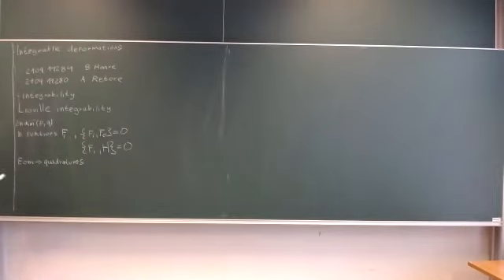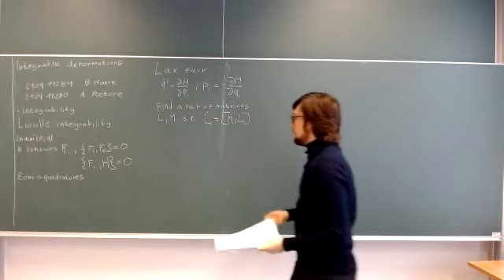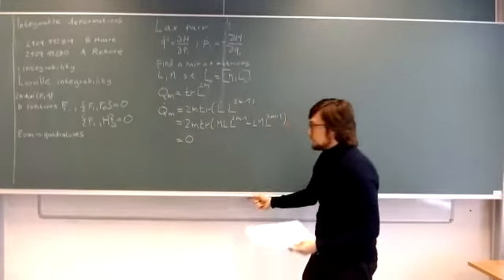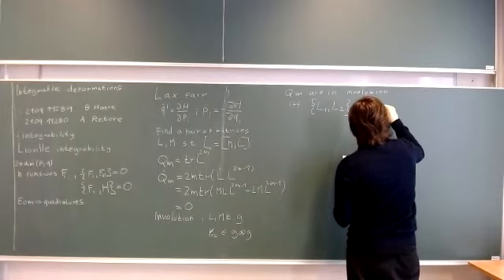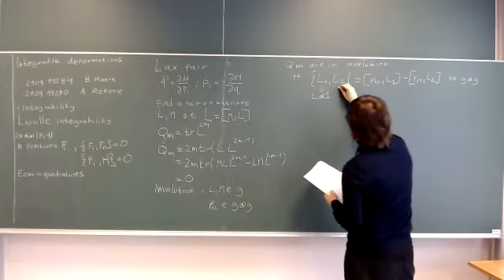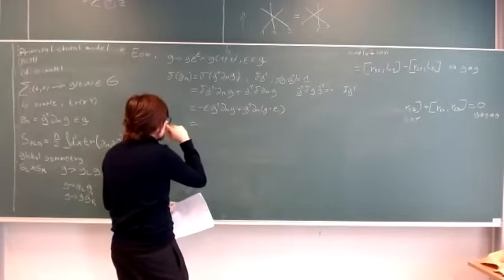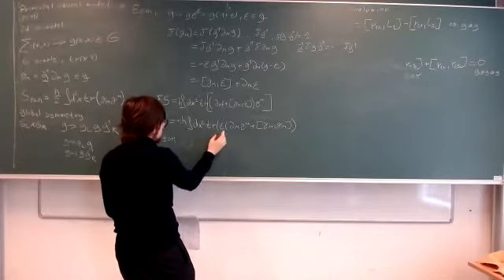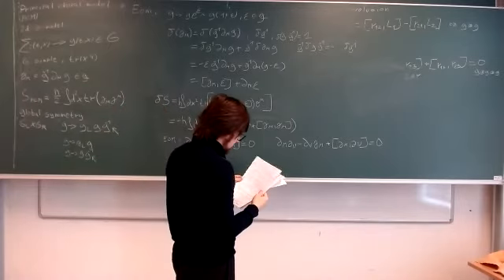TheorTea 14.10.2021 Stanislav Hronek "Introduction to integrable deformations"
The talk will be based on Ben Hoare´s lecture about integrable
deformations of sigma-models, given at the summer school "Integrability,
Dualities and Deformations", in Santiago de Compostela. I will introduce
integrable models in 2 dimensions. Namely the principal chiral model with and
without the Wess-Zumino-Witten term. Next, I will introduce the Yang-Baxter
deformation of these models and show it is integrable. If time permits I will
also talk about the Yang-Baxter deformation of the string sigma model and its
relation to non-abelian T-duality. The aim of this talk is to introduce a
systematic way of creating integrable deformations of sigma-models and
introduce the basic concepts for the second part of this talk about 4D
Chern-Simons theory, which will be given two weeks later.